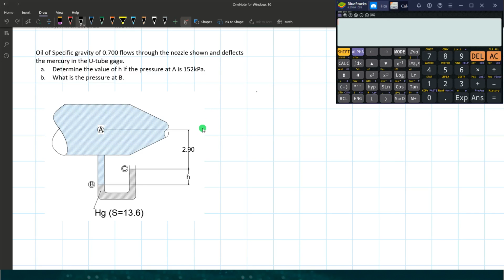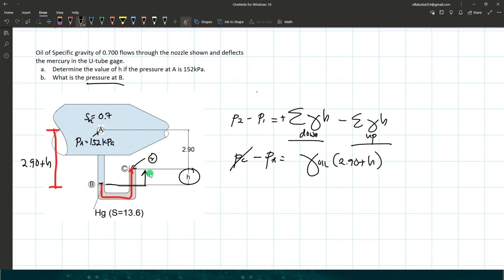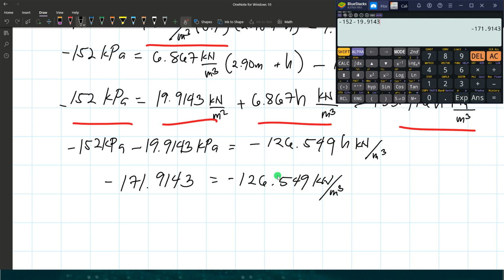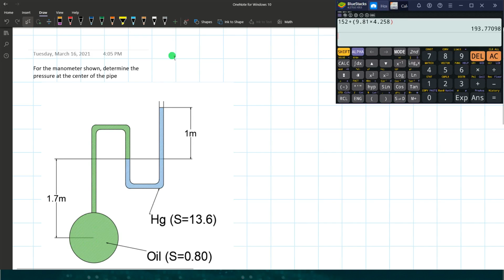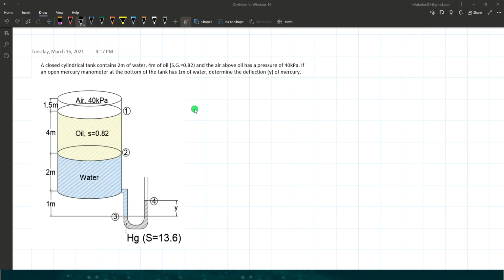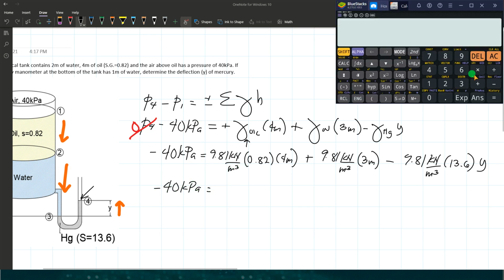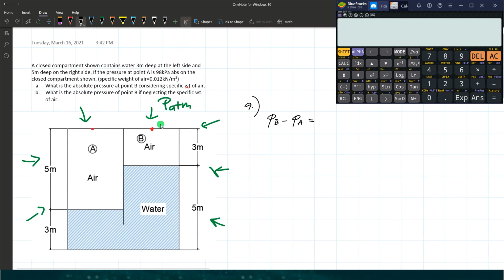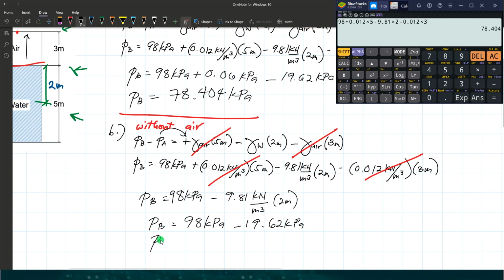Principles of Hydrostatics Part 3 of 3